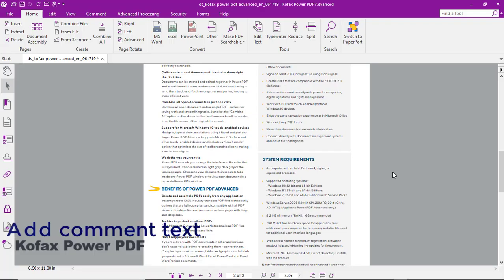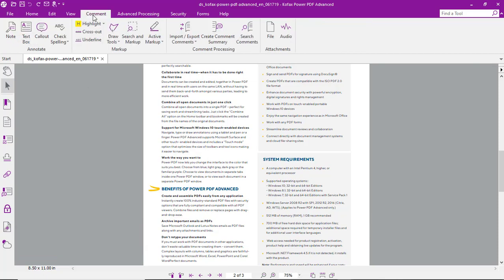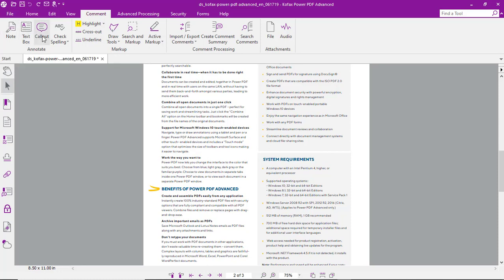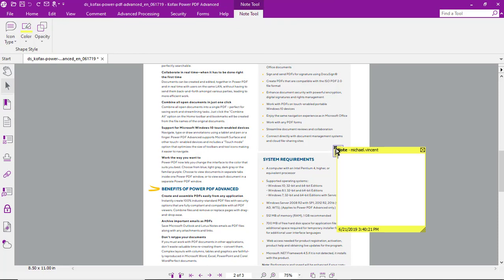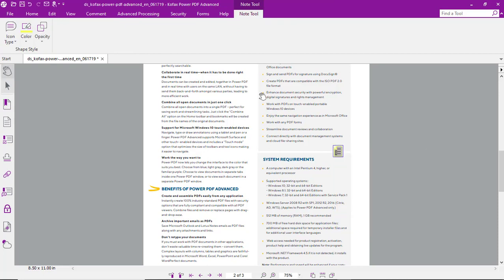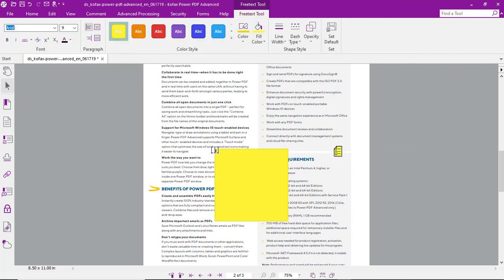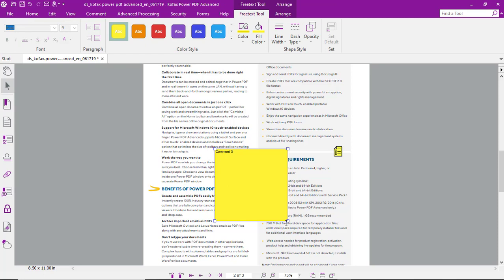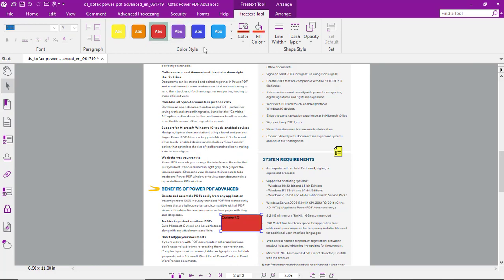How to Add Comments to a PDF Document in Power PDF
Easily add comments to a PDF with Tungsten Power PDF.

Simply go to the Comments tab, then select the type of comment, add to the page along with your feedback, then save. It's that easy!

The award-winning Tungsten Power PDF (formerly Kofax Power PDF) is designed to be easy to use, secure and affordable. Without endless subscription fees, it's a fraction of the cost of Adobe Acrobat.

Enjoy a familiar, Office-style interface that gets you creating, converting and compiling your PDF documents in just minutes. With advanced functionality, powerful security, and redaction capabilities, Power PDF is built for individuals and businesses of all sizes.